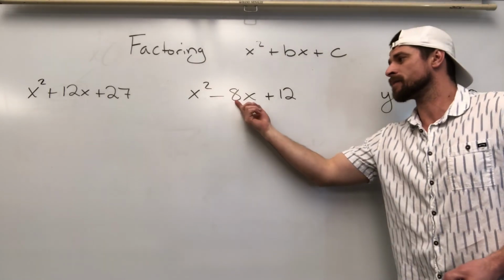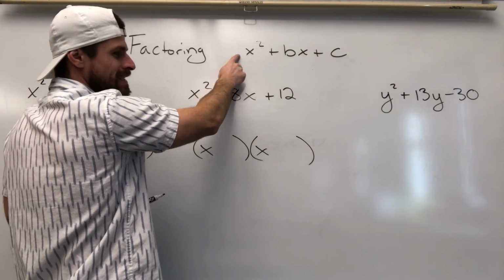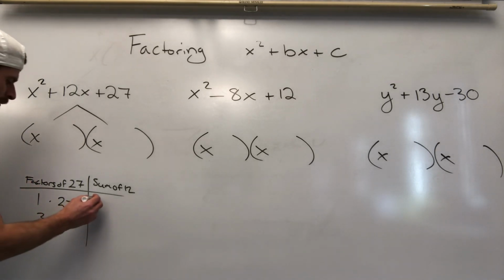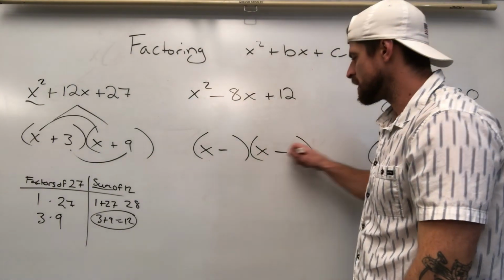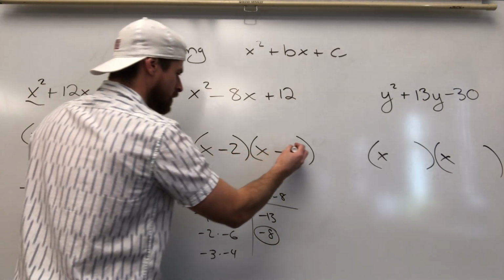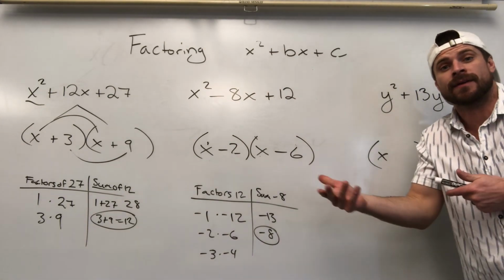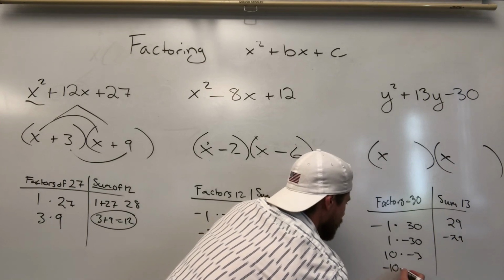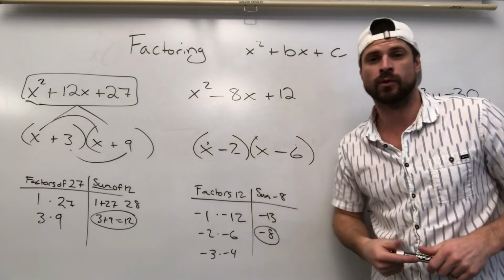Factoring 3 Different Quadratics